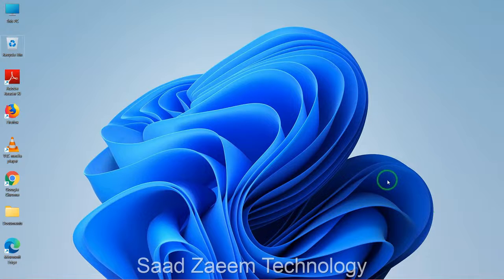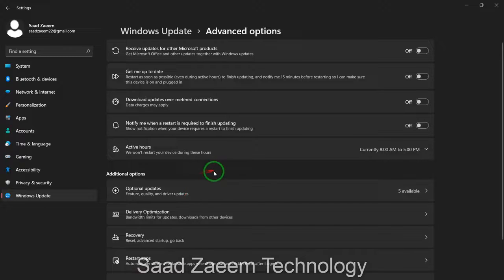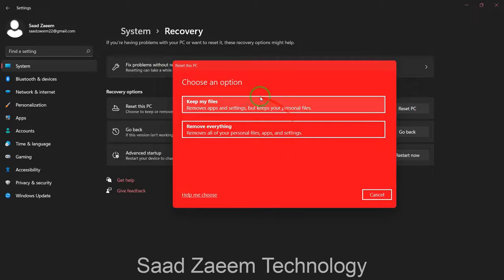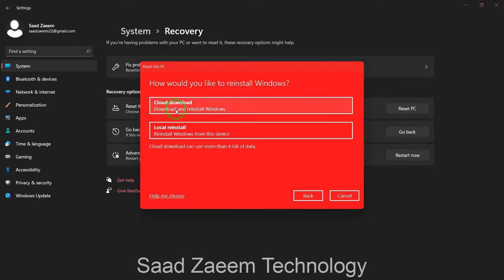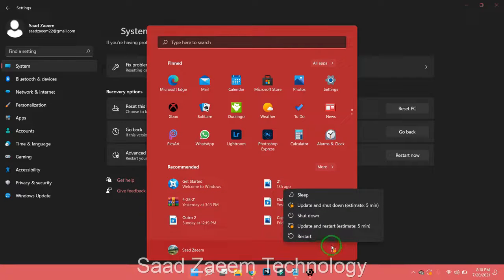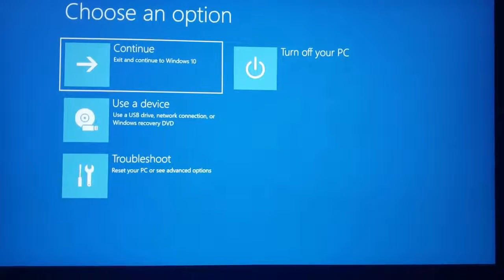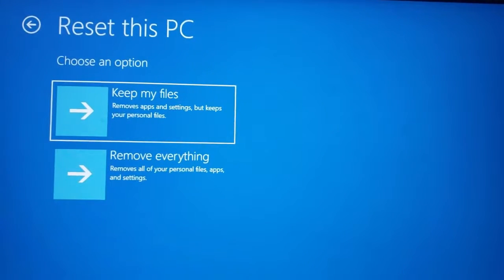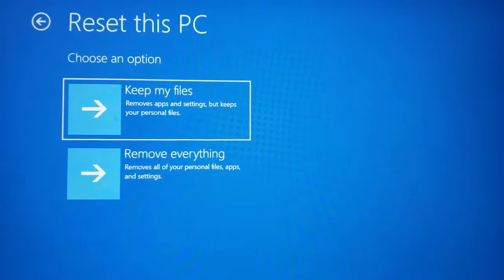How To Format And Clean Install Windows 11 [Tutorial]